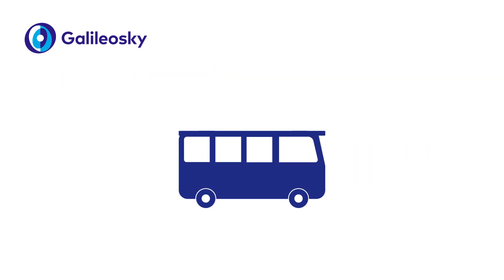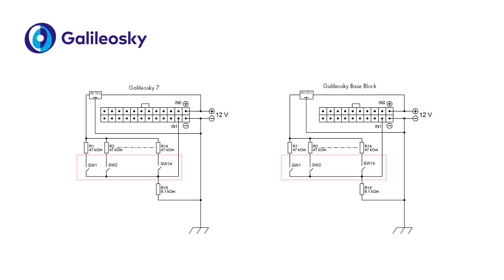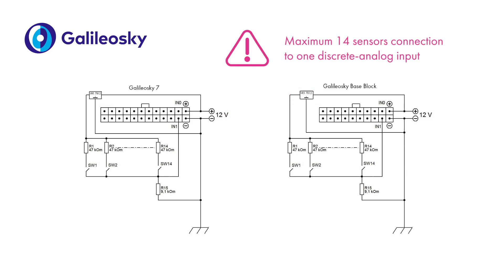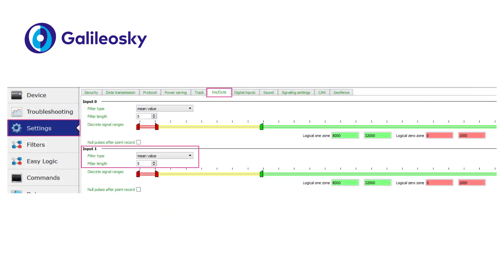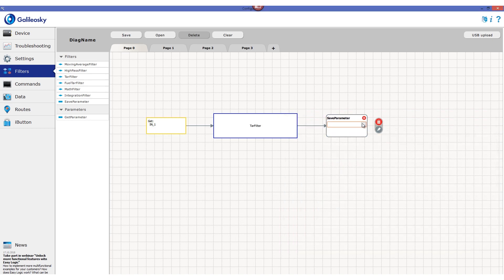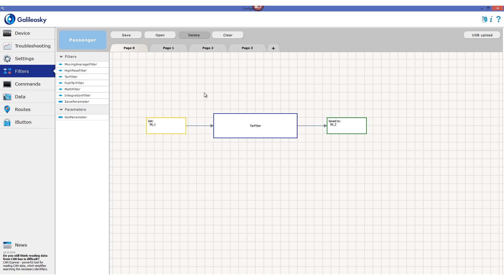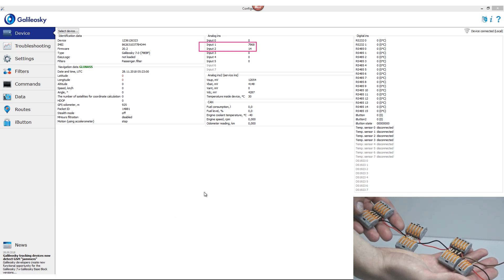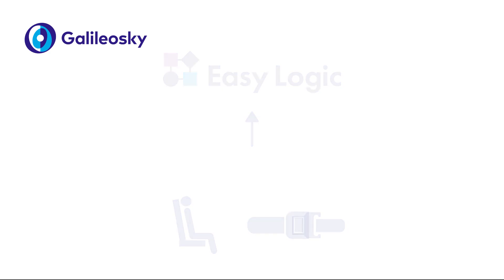How to connect passenger counting sensors?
How to control the number of passengers on the tourist bus and make sure that they fasten their seat belts?
Watch the video tutorial on connecting the presence and seat belts sensors to the analog input of the Galileosky trackers.